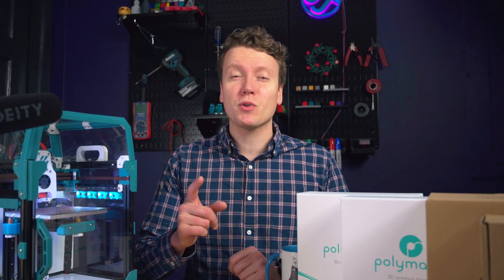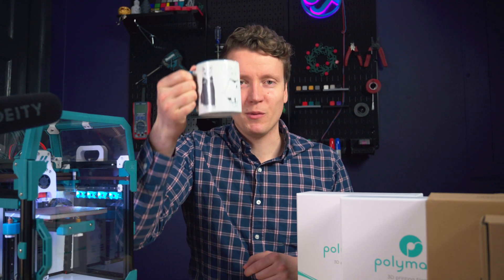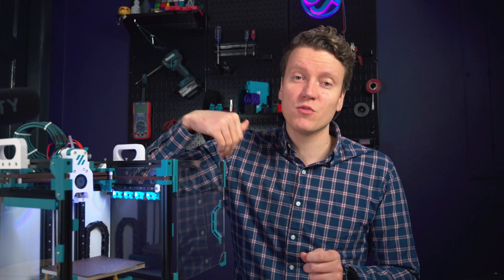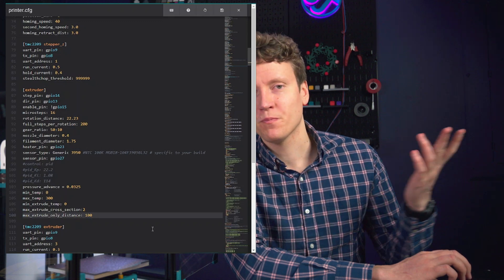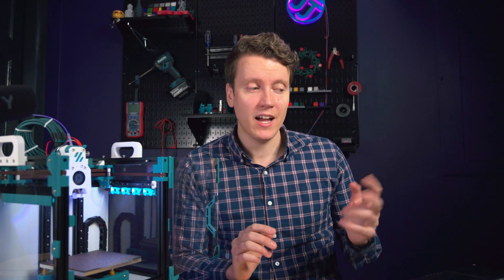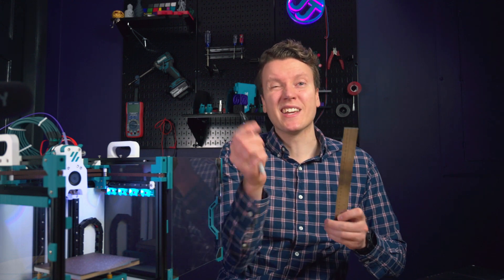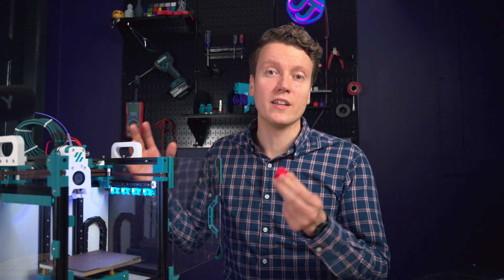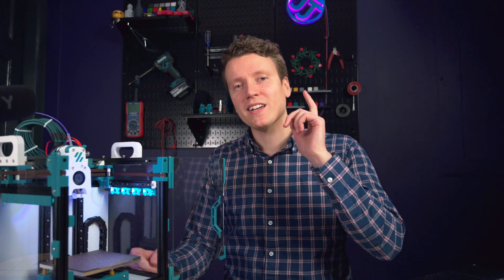Klipper 3D Printer Extruder Calibration | also Marlin, Direct Drive, and Bowden E-Step Calculation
I walk though the steps of calibrating E-Steps for Klipper or Marlin firmware, and Direct Drive or Bowden setups. So this should cover calibration for almost any printer out there.

Digital Calipers

Stock 3D printer extruder calibration is usually fine for a while with PLA printing, but to start getting great prints or to try new filaments, it can help to have a good E-Step calibration. This is the amount of signals your controller needs to send to the extruder motor to get a millimeter of filament extruded. Both firmware options have their difficulties that make this a little confusing. Klipper has some extra equations needed, while Marlin firmware is a little more difficult to change the configuration values of the printer.

But by the end of this tutorial you will know that any issues you are having with printing won't be coming from a miss-calibrated extruder motor. There are several other issues that can cause over or under extrusion that you will then need to look into.

This calibration is a one and done thing. It isn't like bed leveling where you need to do it between prints. Unless you change hardware on your printer, then this won't need to be redone.